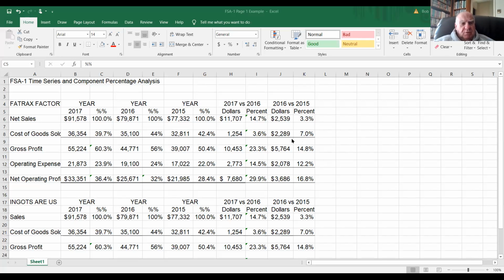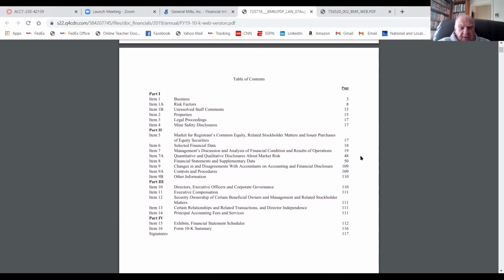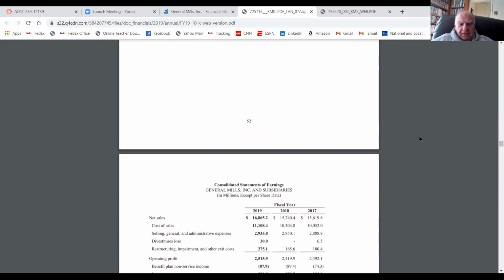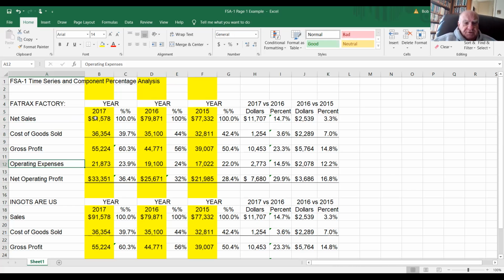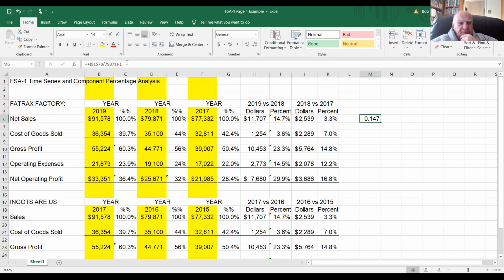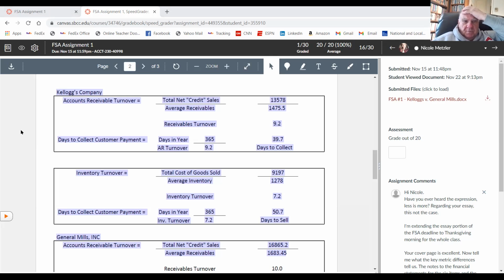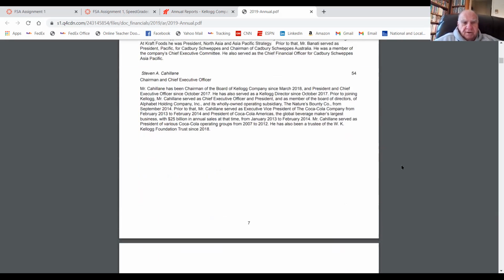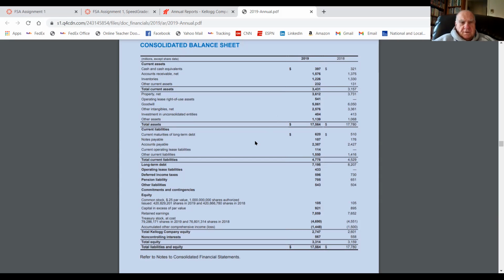ACC2320 FSA Review